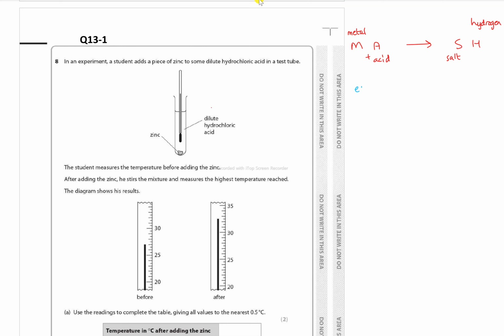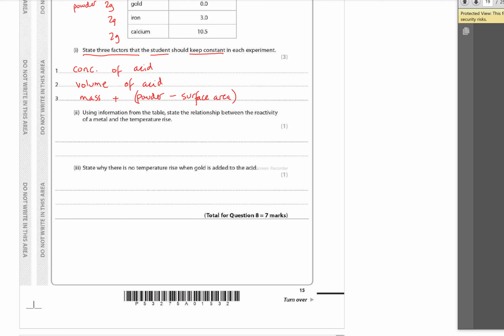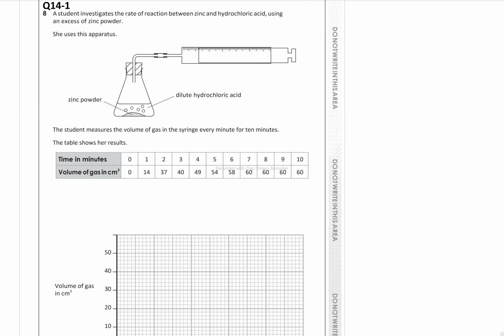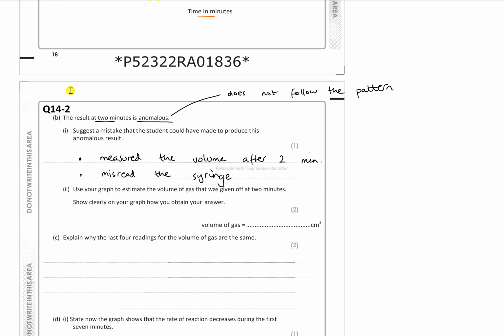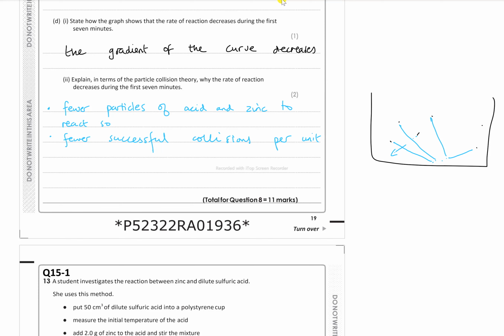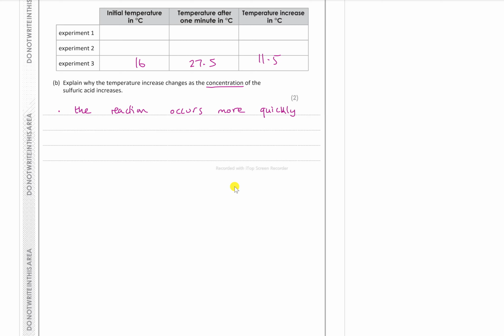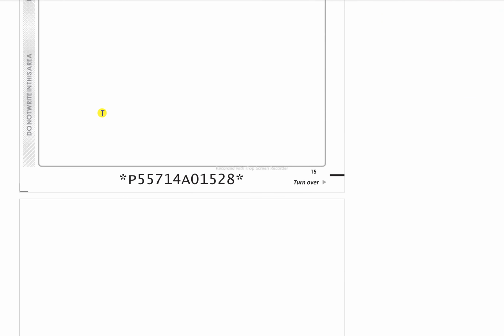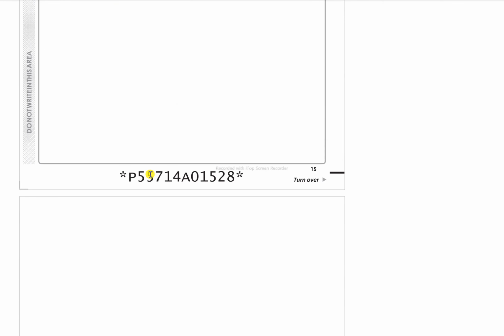TOPIC Metal Acid 4